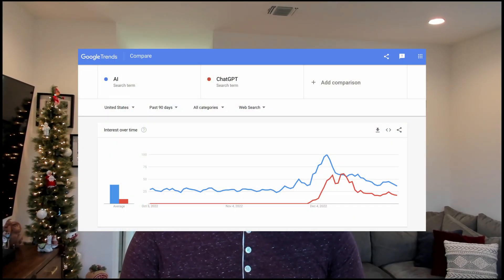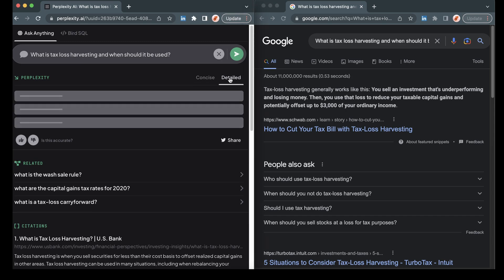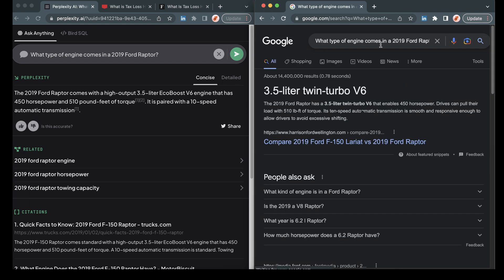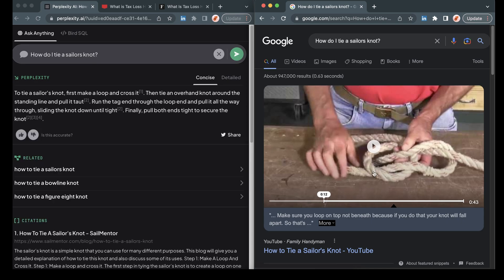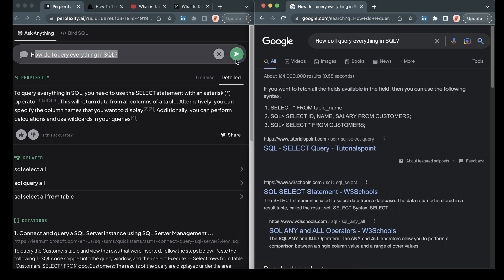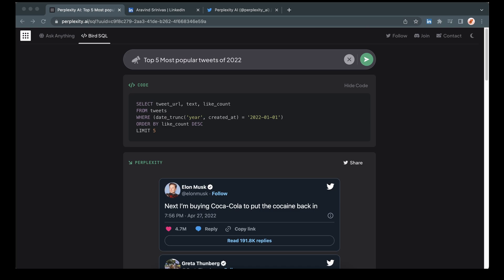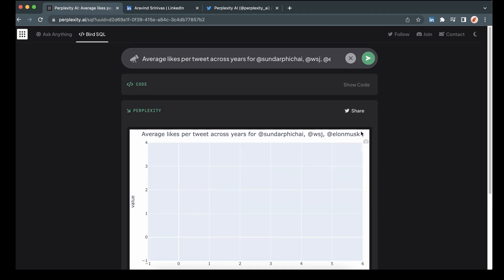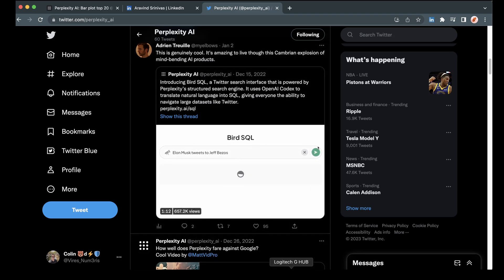AI Search Wars?! Perplexity.ai (ChatGPT + Bing) vs. Google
This video serves as an introduction to a new AI search engine from Perplexity.ai that combines the natural language processing capabilities of OpenAI's GPT3.5 with the web search functionality of Microsoft's Bing.

This search engine demonstrated in this video is currently in BETA, and can be accessed

▬▬▬▬▬▬▬▬▬▬CHAPTERS ▬▬▬▬▬▬▬▬▬▬

0:00 - Introduction
0:33 - Perplexity.ai vs Google Search
6:06 - 'BirdSQL' - Twitter Search
9:40 - Outro

▬▬▬▬▬▬▬▬▬▬SUPPORT ▬▬▬▬▬▬▬▬▬▬

If you liked this content or my channel, please consider supporting me directly via YouTube's SuperThanks feature, or by buying me a coffee below :)

1) have a chat,
2) ask me a question,
4) want me to make a video about your product or something you’re interested in…

Cheers,
-Colin